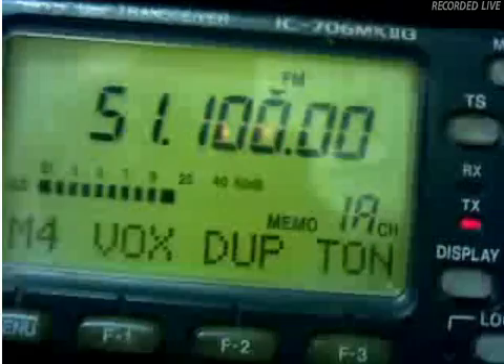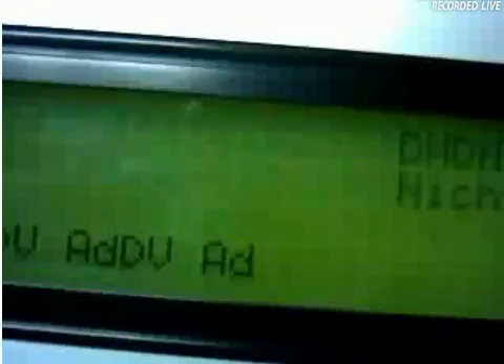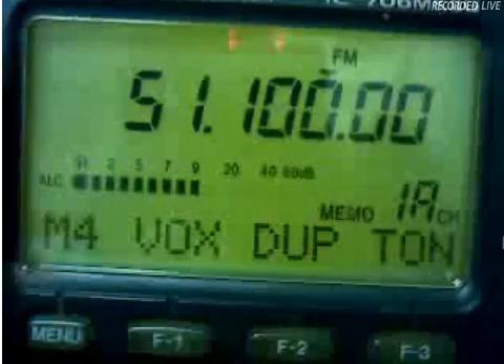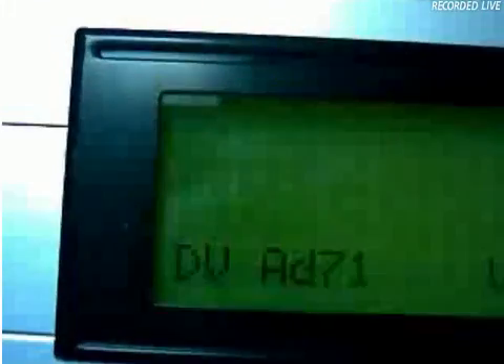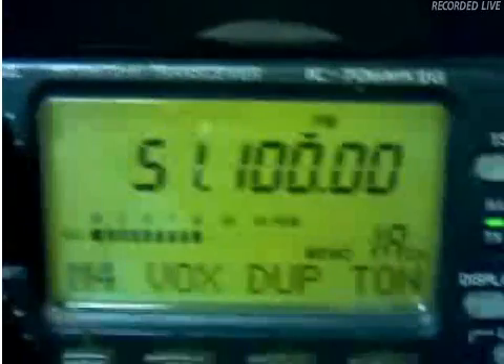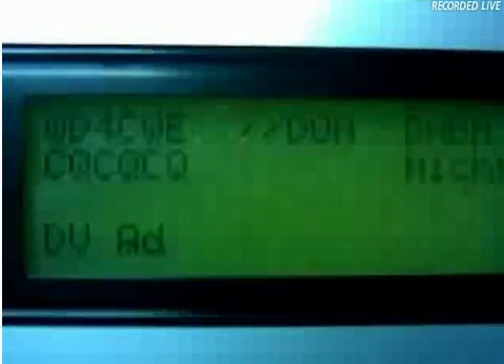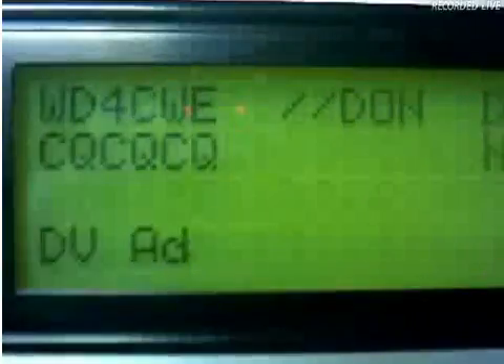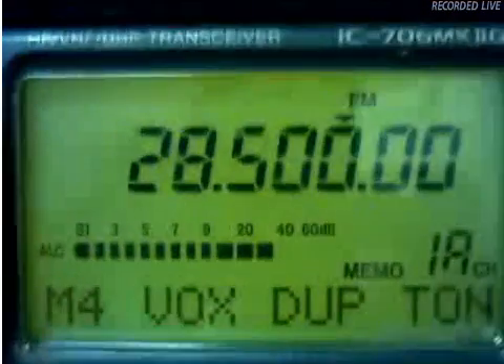Testing the Satoshi DV Adapter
Peter, DJ6ZR/AI4UE and Don, WD4CWE test D-Star on 6 meter and 10m with the Satoshi DV Adapter..